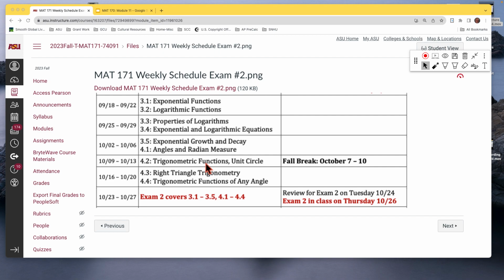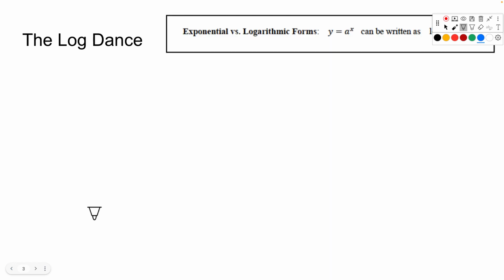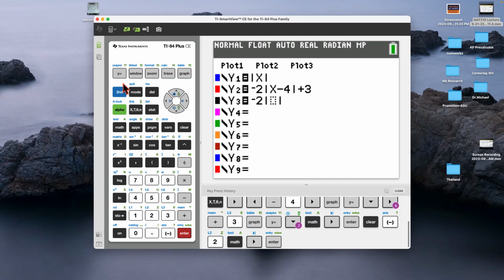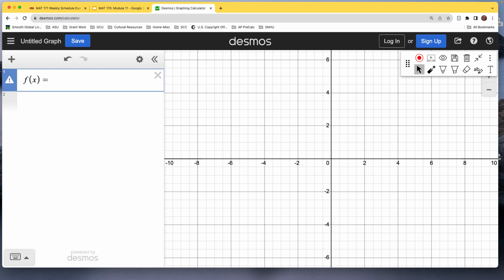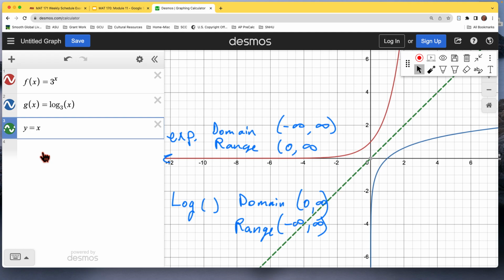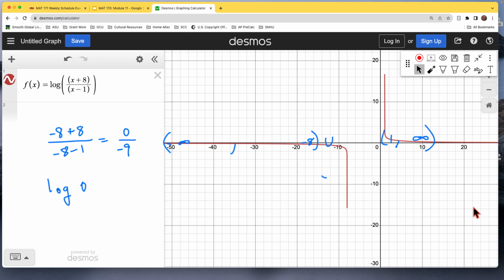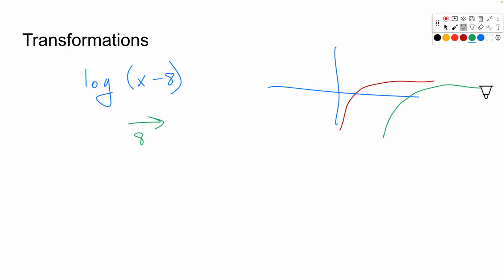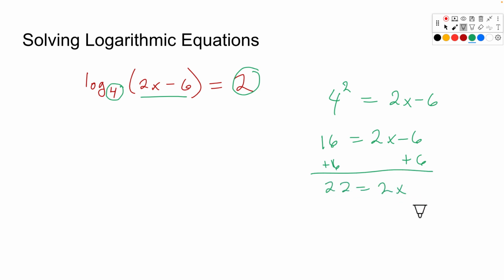MAT171 Lecture 9 21 23 section 3 2